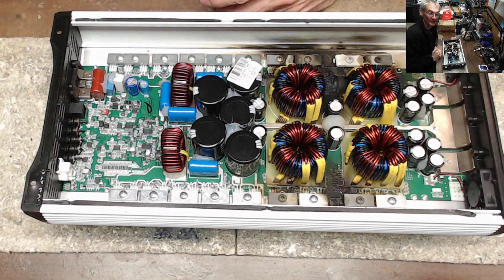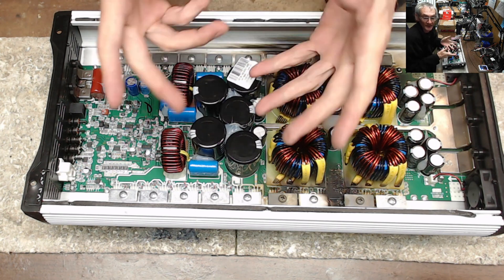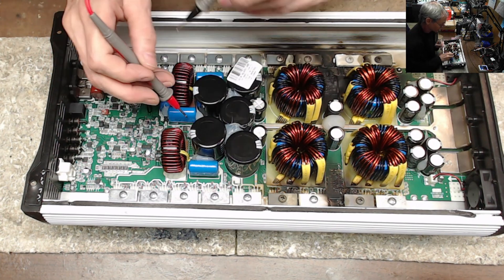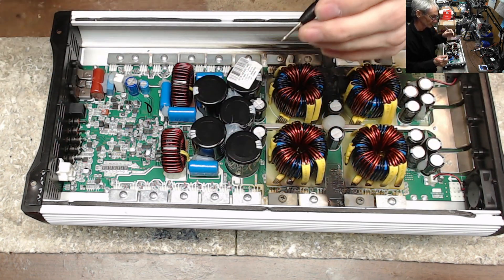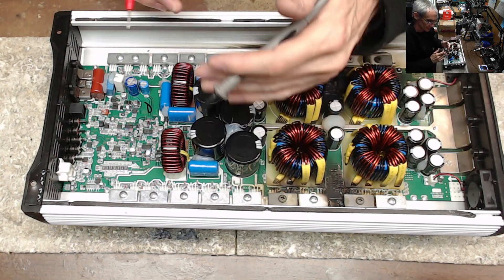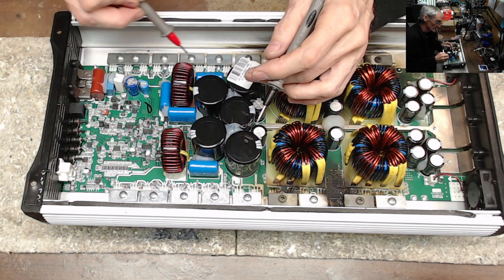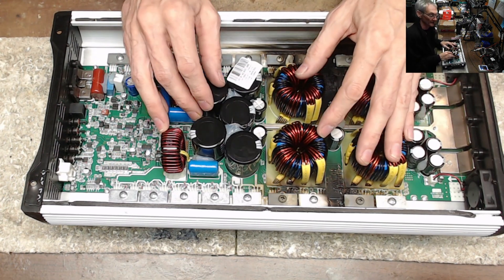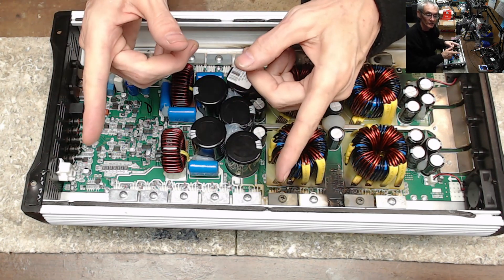Taramps MD8000.1 EX Repair Notes for Recognizing Shorts